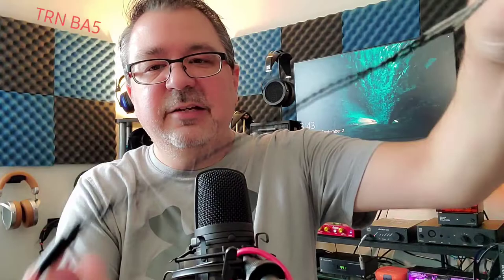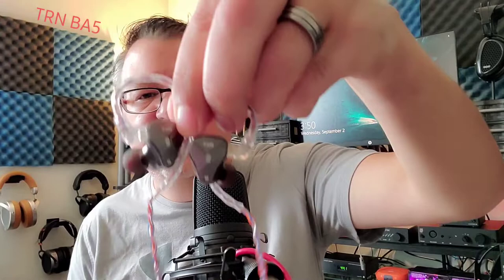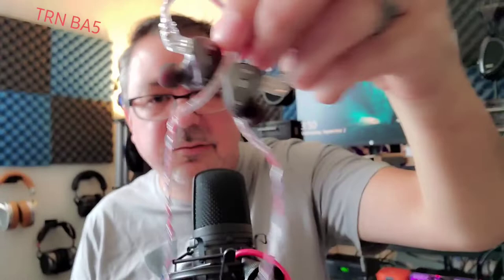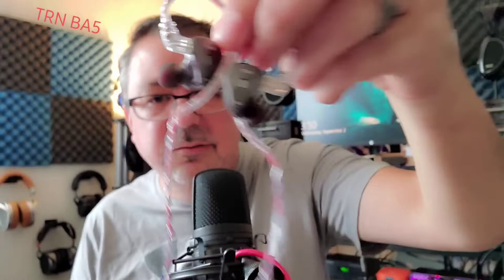TRN BA5 - The I'm Good , Not Bad, Not Special Just Good IEM!? So is it average?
A BIG thank you to the reviewer who sent over the TRN BA5 for review, greatly appreciated.  The TRN BA5 is an interesting all BA IEM that is hard to describe, does it fall in the good, bad or average category?

Music recommendations:
Sinne Eeg “We’ve Just Begun” - multiple layer soundstage
Molly Johnson “What a Little Moonlight Can Do” - female vocal tone
Leslie Odom Jr. “Under Pressure” - male vocal tone
Eric Clapton “Change the World” - soundstage layering and placement
Yo Yo Ma “Ecstasy of Gold” - acoustic instrument timbre
Adam Baldych “Spem in Alium” - acoustic instrument timbre
Tingvall Trio “Beat” - piano tonality
Pain of Salvation “Stress” - percussion balance
Michael Buble “When I Fall in Love” - orchestral dynamics
Patricia Barber “Code Cool” - sibilance check
Christian Scott “New New Orleans” - shouty upper mids
Tool “Chocolate Chip Trip” - imaging
Hans Zimmer “Why So Serious” - sub bass extension
Marcus Miller “No Limit” - bass control
Dave Holland Quartet “Conference Of The Birds”- bass check
Ilhan Eshkeri “47 Ronin”- orchestra and bass dynamics
Hans Zimmer :2049” - sub bass extension

If you would like to ask a question, loan me a piece of gear to review or send a gift, send me an email to discuss an arrangement and my shipping address.